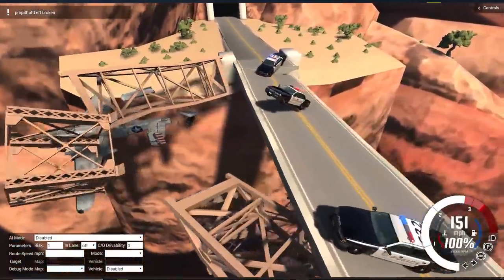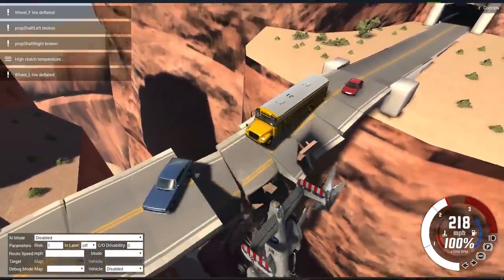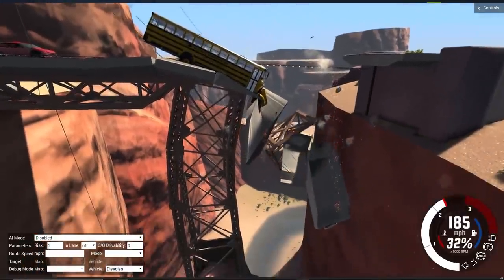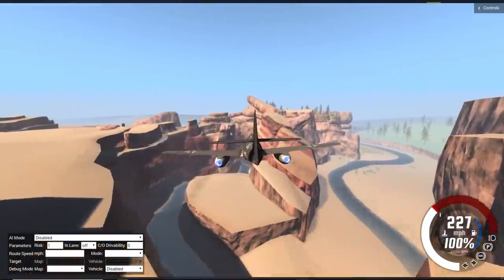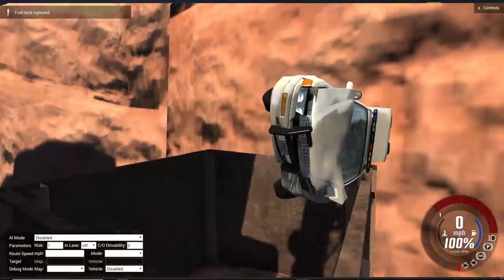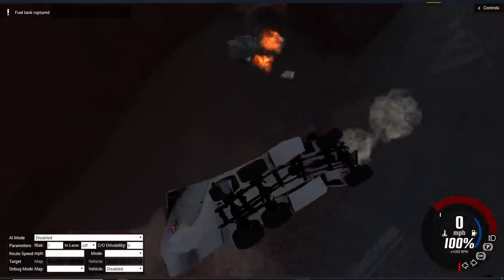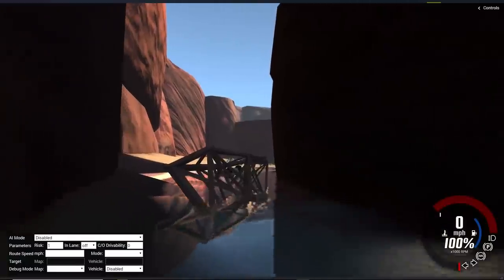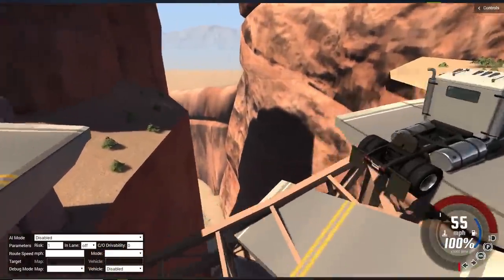PLANE CRASHES INTO BRIDGE & POLICE ROADBLOCK! - BeamNG Drive Gameplay & Crashes - Bridge Collapse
Welcome to Camodo Gaming's Let's Play of BeamNG Drive. Today we are back with some planes crashes & the bridge mod. We will be doing test including police chases, roadblocks and crashes!